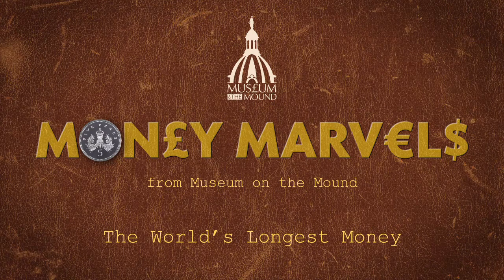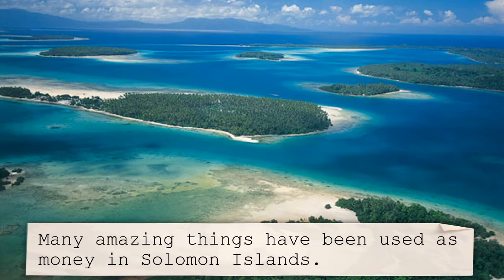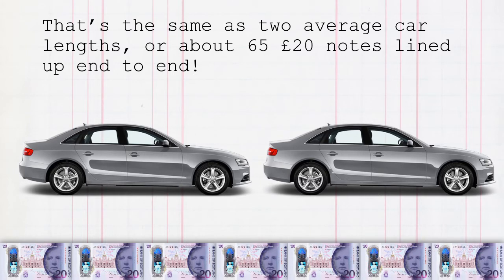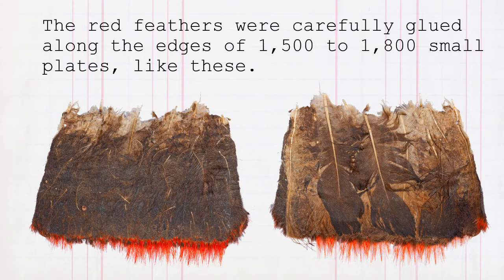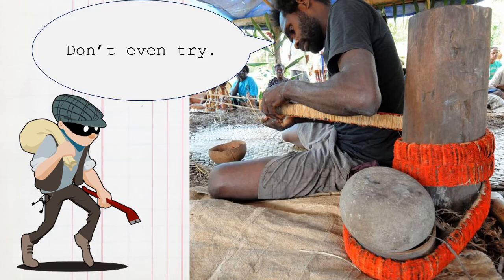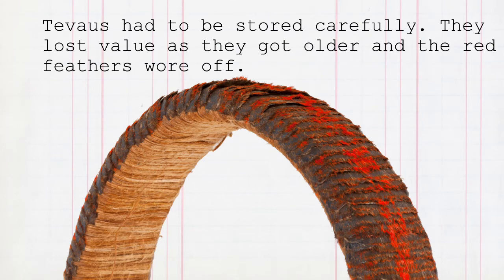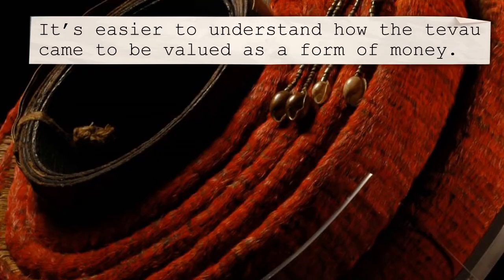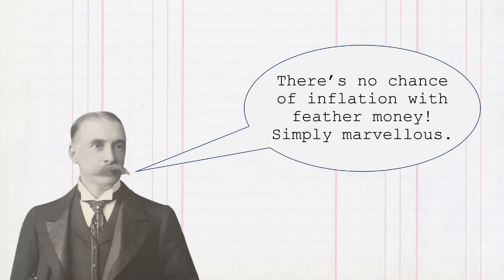Money Marvels - Worlds Longest Money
The World’s Longest Money: What could people use as money if metal wasn’t available? Join the Museum on the Mound education team as we wonder at the time, effort and skill it took to make a particularly long currency and consider some of the different ways money is used.